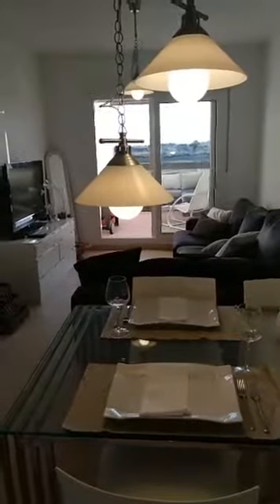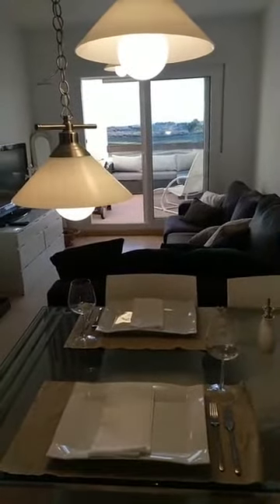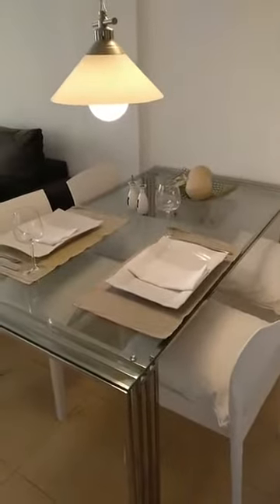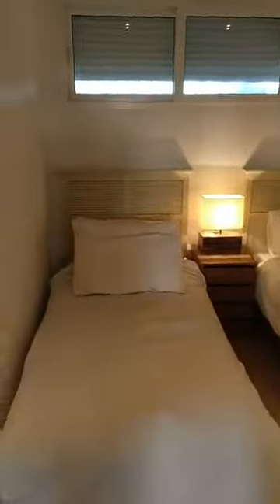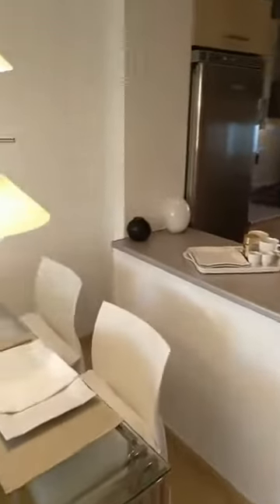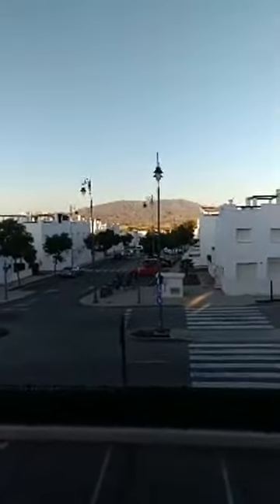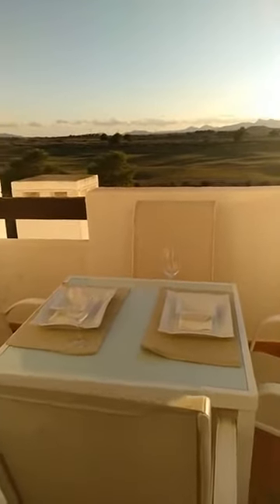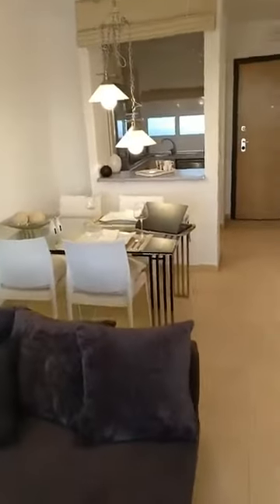03/12/2020. Ref 2792: Quality Homes Virtual Open House in Condado de Alhama, Murcia (Spain)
Today Quality Homes has done a open house LIVE Facebook event of  a property located on Condado de Alhama de Murcia in Spain.

Located on the first floor with lift access, this immaculate 2 bedroom, first floor apartment apartment features a spacious South-West facing terrace directly looking on to the Jack Nicklaus Signature Golf Course.

Comprising 2 bedrooms and one bathroom, a sun filled living room and an open plan kitchen. The living room and master bedroom give access to the terrace through two floor-to-ceiling sliding This property is designed for pure relaxation, sun bathing and enjoying the most amazing views to the Sierra Espuña mountains, the surrounding countryside and the calming greens of the golf course. With full Sun and is at the same time the perfect setup for entertaining family and friends.

If you would like to know more about this property, please follow this